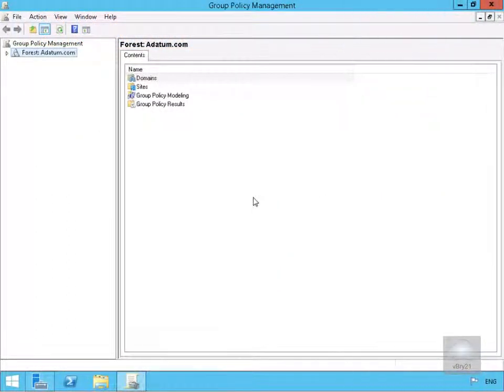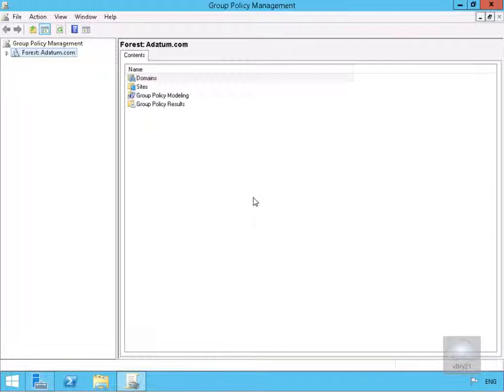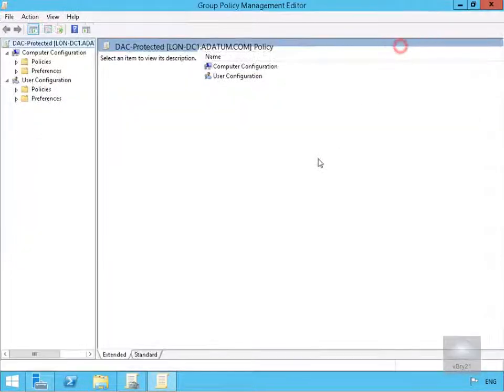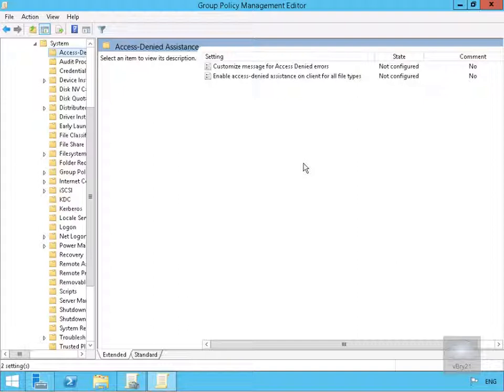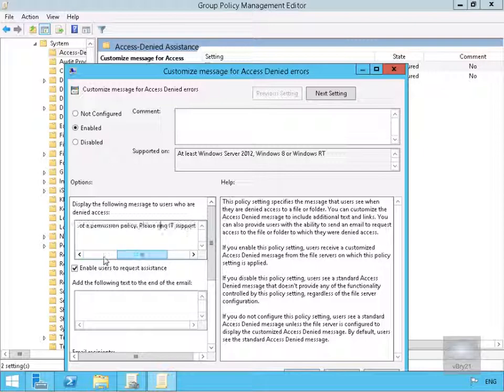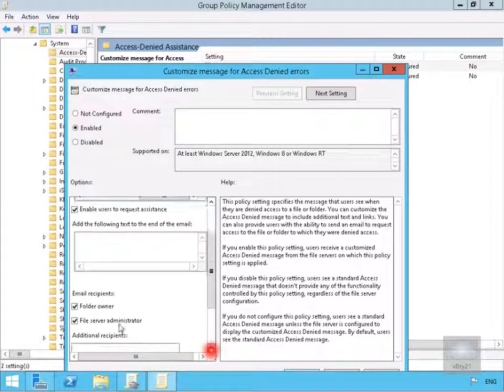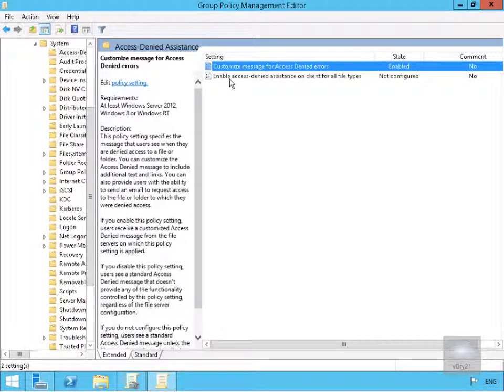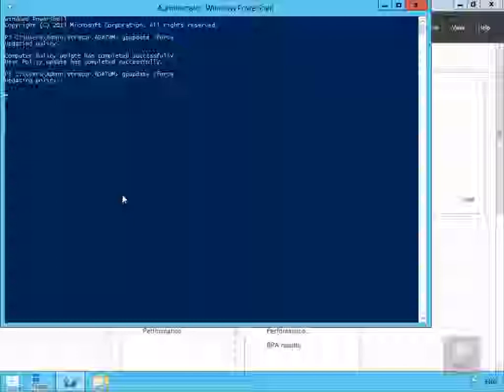20412 Demo15 Implementing Access Denied Assistance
Implementing Access Denied Assistance